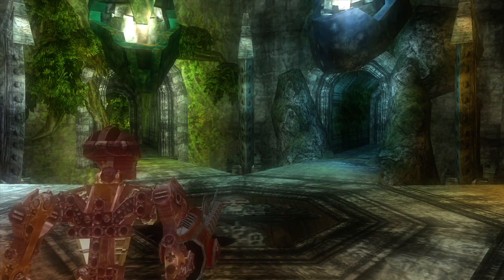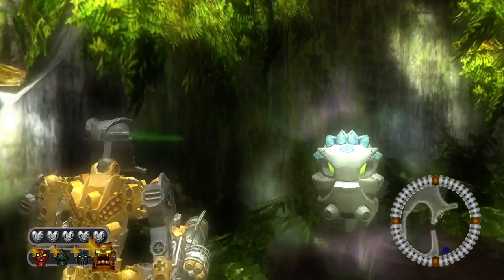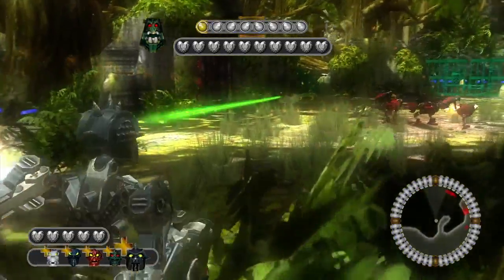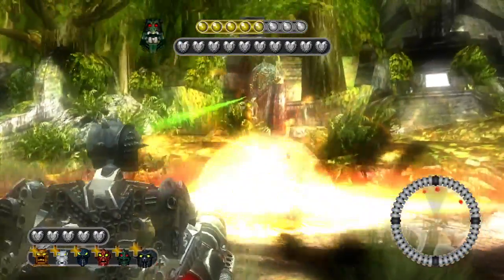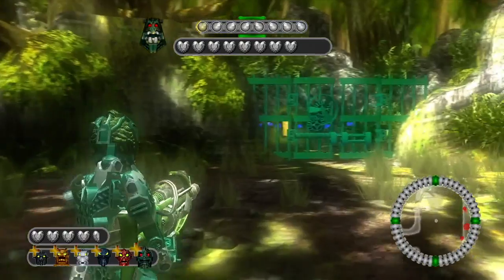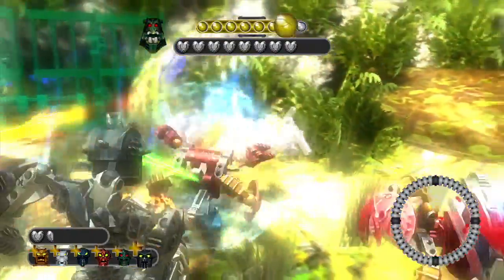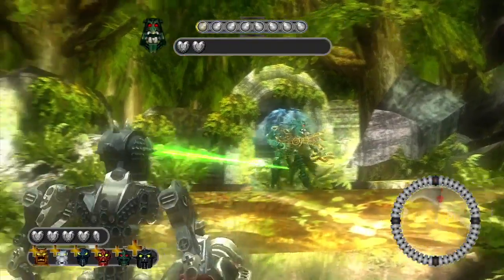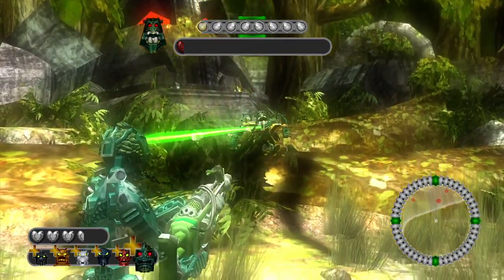Let's Play Bionicle Heroes 100% Walkthrough Part 24 Zaktan's Chamber and Zaktan Boss Battle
Welcome to part 24 of my lets play series on Bionicle Heroes for the Xbox 360.

In part 24 we head to Zaktan's Chamber to face of agienst Zaktan our last Piraka Boss